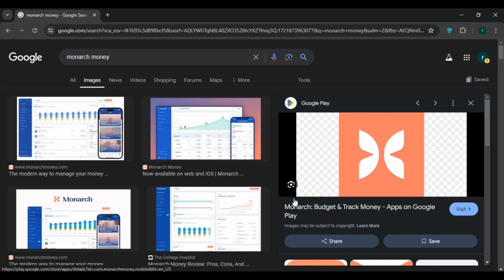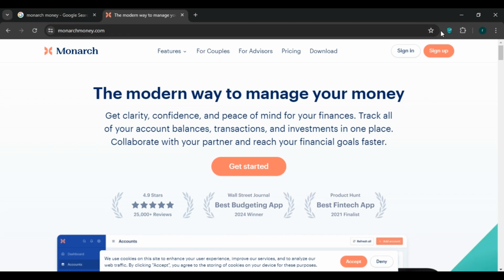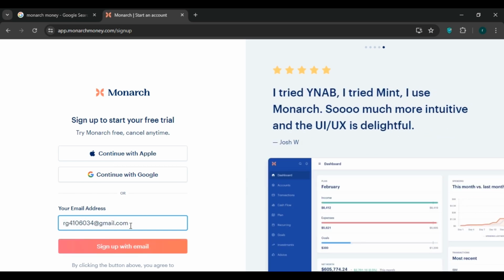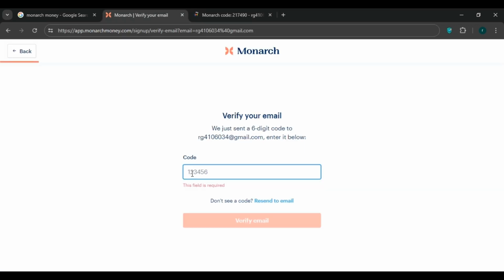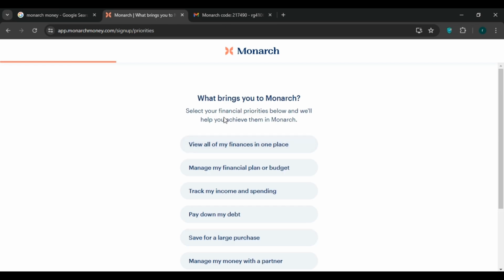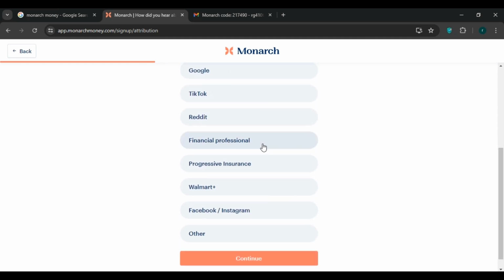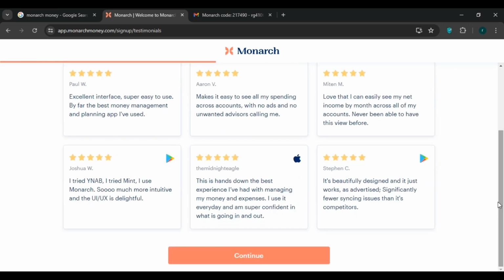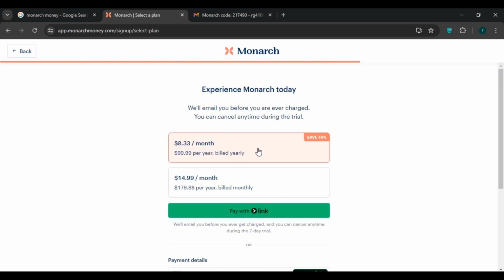How To Create Monarch Account 2024 | Monarch Money Sign Up/Setup/Registration Tutorial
Learn how to create a Monarch account with this easy-to-follow guide. We'll walk you through the process to sign up for Monarch Money, helping you get started with managing your finances efficiently. Perfect for new users looking to set up their account quickly and effectively.